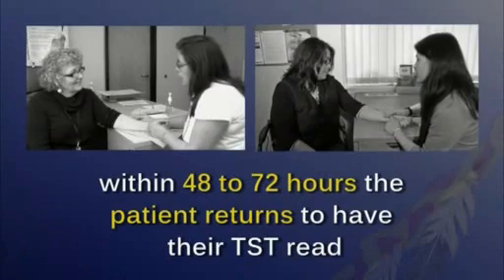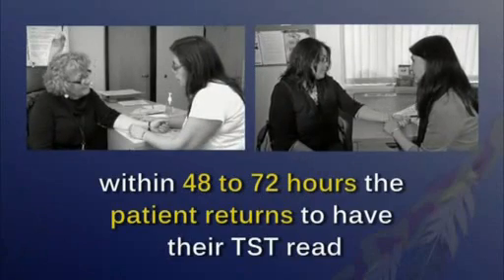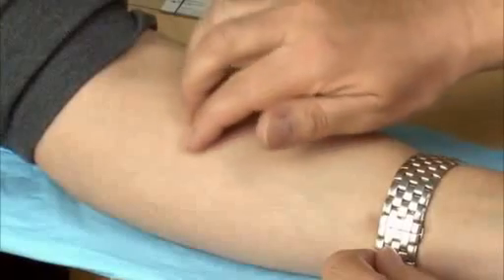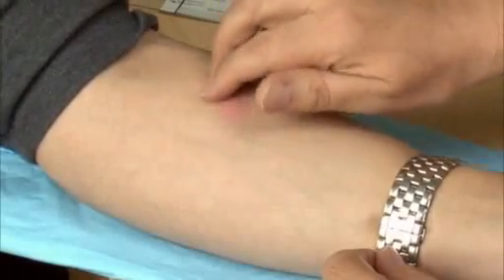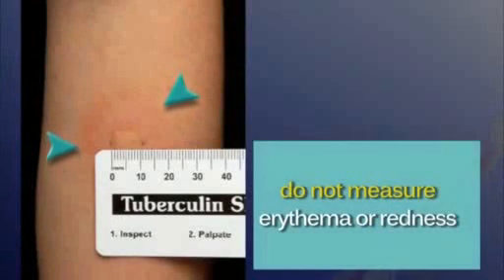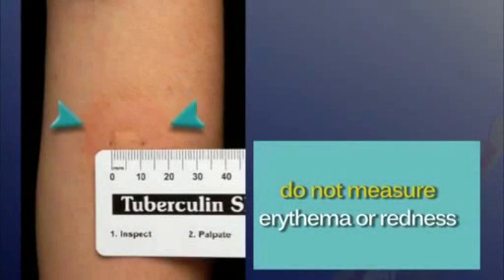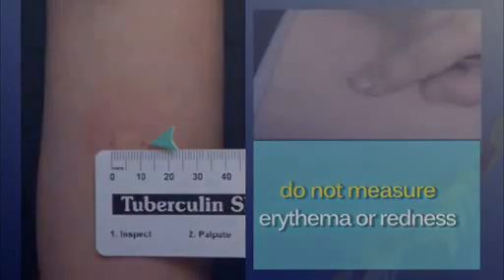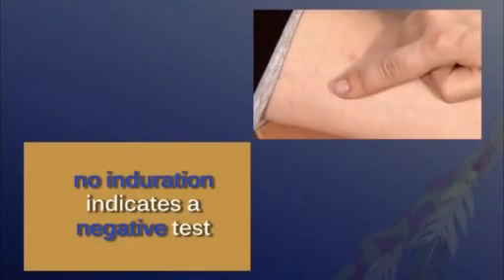Reading a TB Skin Test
Clips from the TB Services for Aboriginal Communities video used with permission from the First Nations Health Authority.